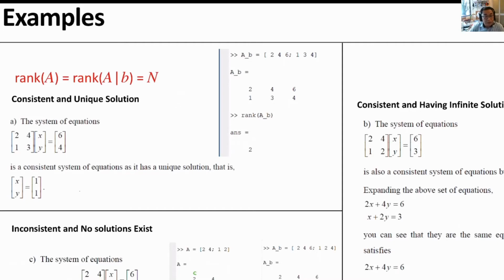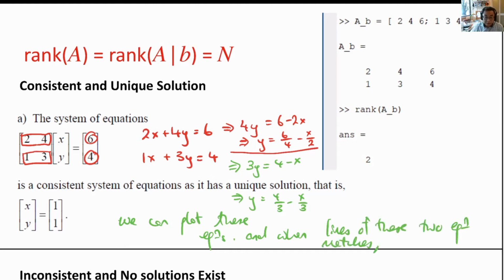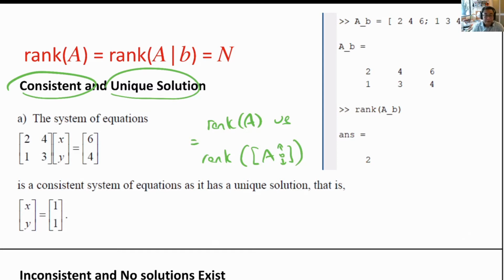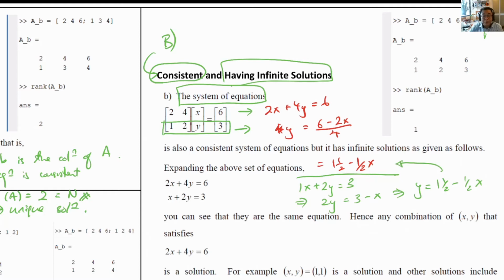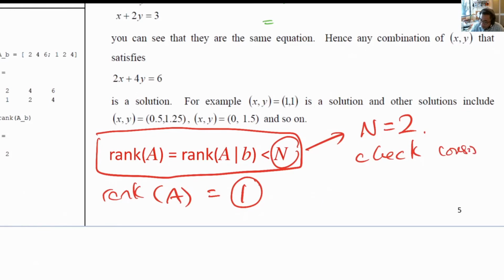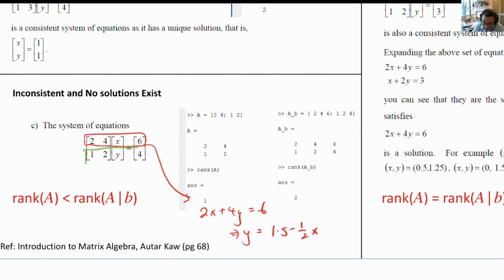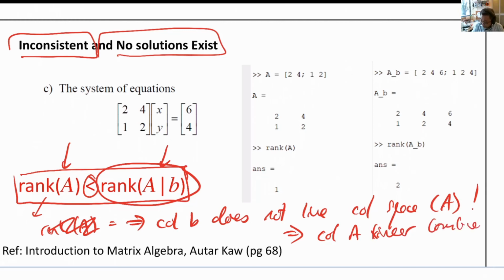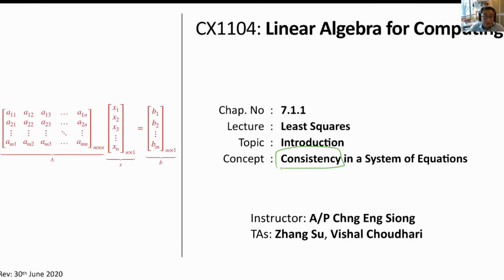7.1.1, pg 5